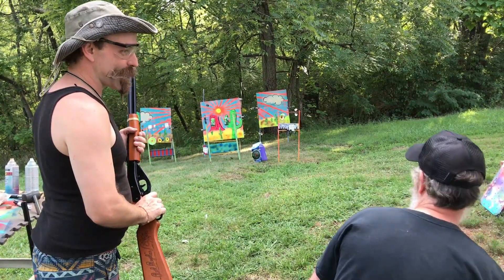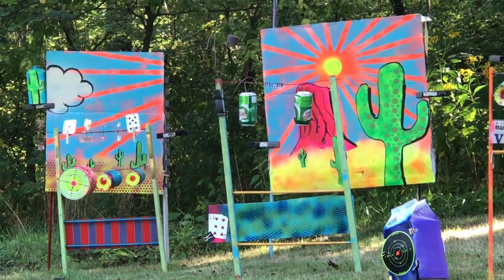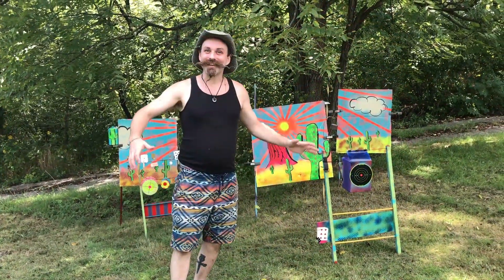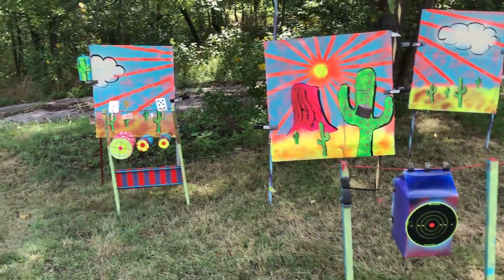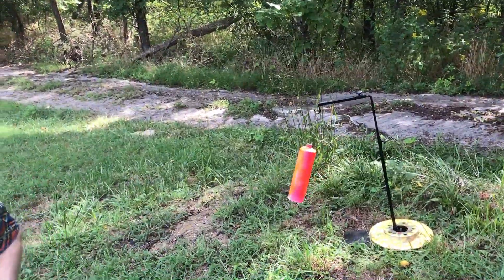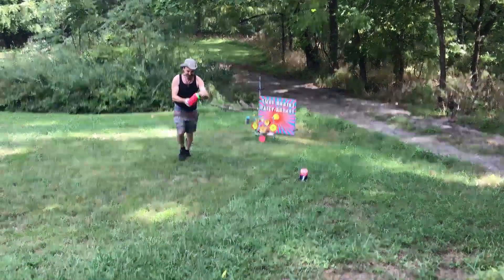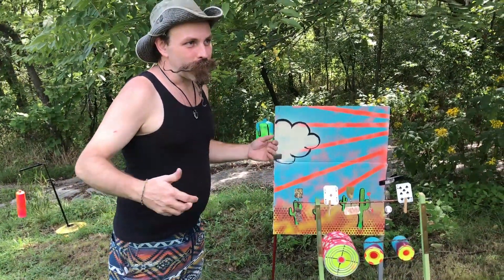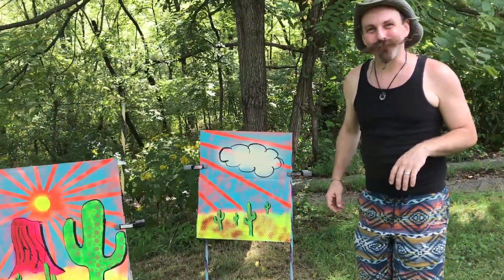Can Cutting Teaser and Range Walk About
We'll have a wide variety of videos on this channel including how-to's and demonstrations.